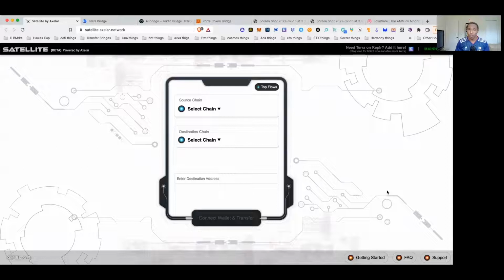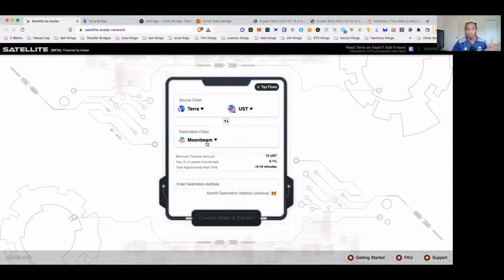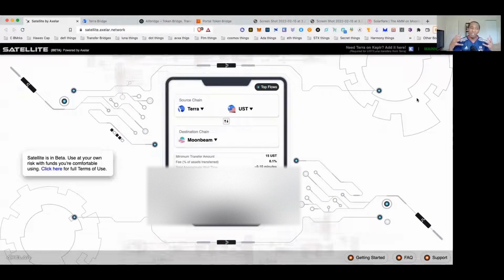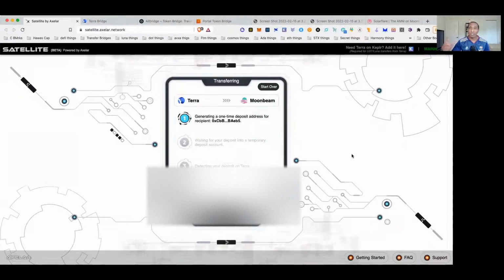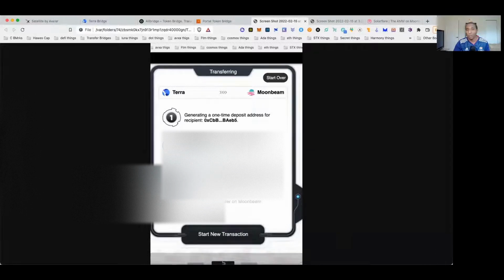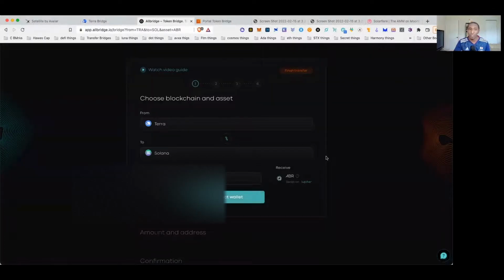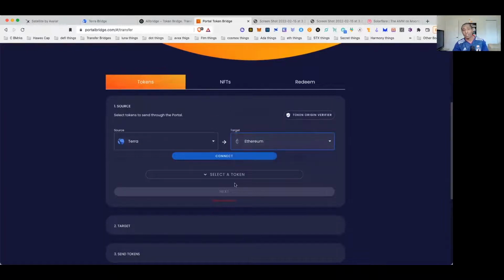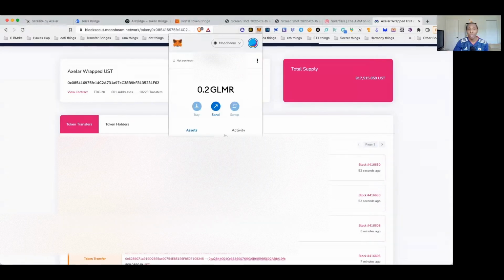Axelar Bridge how to use step by step guide from Kepler to Metamask transfer Luna to Moonbeam GLMR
Axelar's satilate briodge to transfer IBC LUNA / UST funds from kepler wallet   to metamask

** Nothing on this page constitutes Financial advice in any way or form all videos are created for entertainment use only**